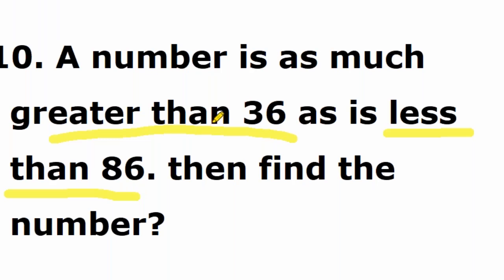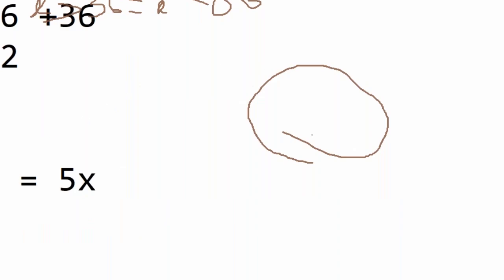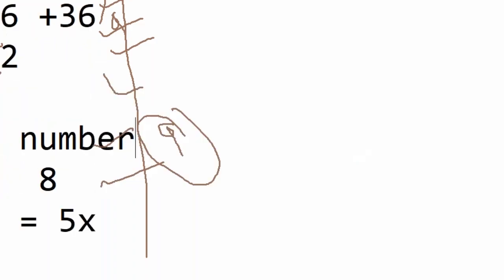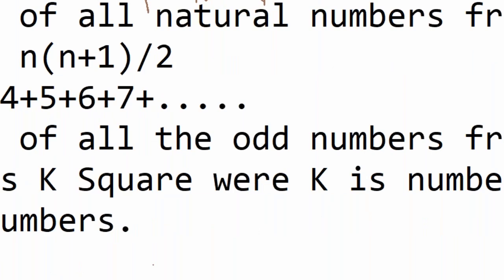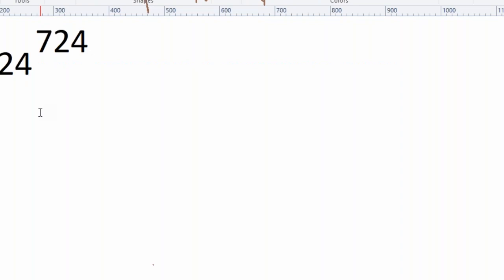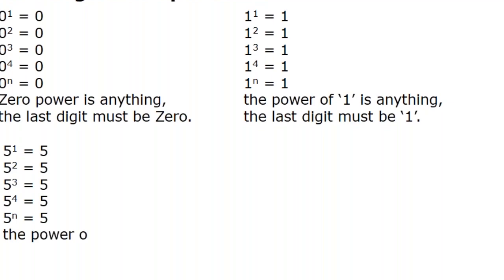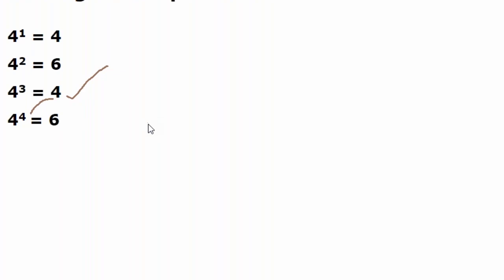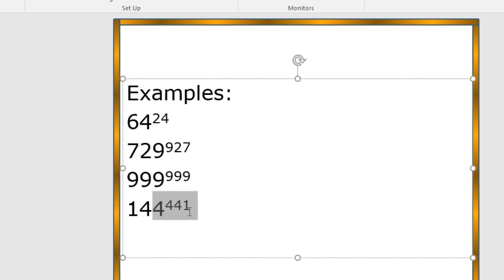NUMBER SYSTEM-2 | ICARE ACADEMY | DURGA NARESH ELUGURI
Welcome to the Official YouTube Channel of ICARE Academy !!

Institute of Competitive And Recruitment Exams (ICARE Academy) Offers Training on Following Courses

Campus Recruitment Training(CRT)
Company Specific Training
Technical Oriented Training(C II C++ II JAVA II Python II DBMS etc)
Competitive Exams(Bank PO’s, Clerks, SSC)

For More Details, Visit us at icareacademy.co.in
Address:
#17-85,1st floor no 103,CB Eastern Homes, Above ?Bank of Maharashtra, Sri ??Nagar Colony, Dilusukhnagar, Hyderabad